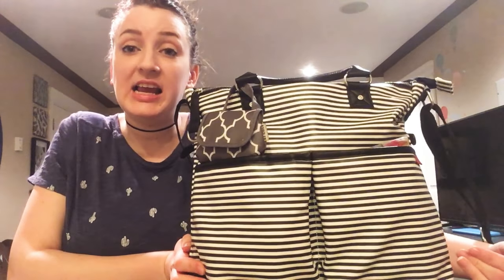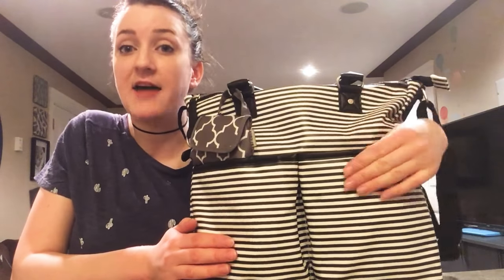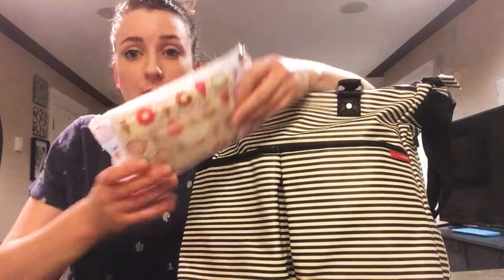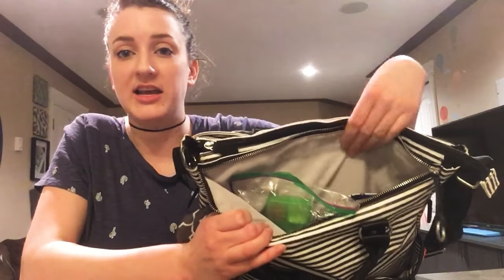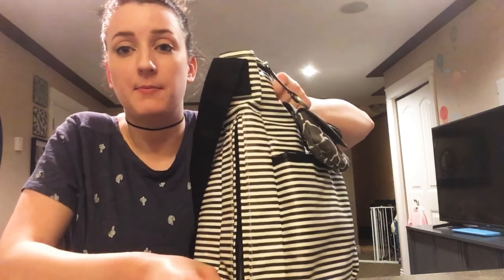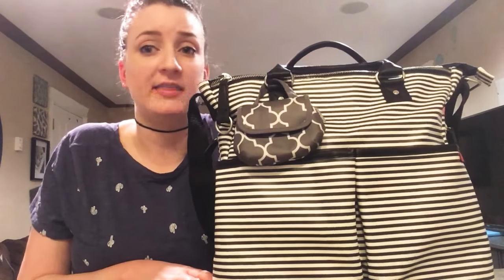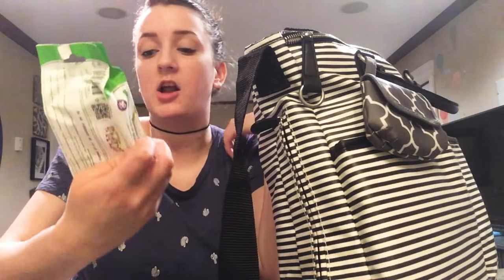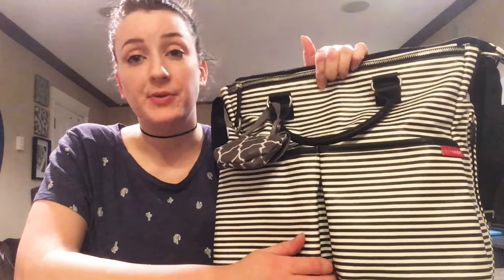What’s in my diaper bag/review Skip Hop duo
What’s in my diaper bag/ review video of the Skip Hop Duo special edition in the black and white stripe!